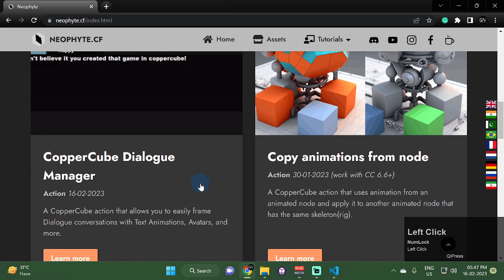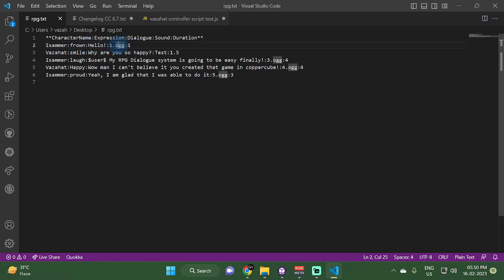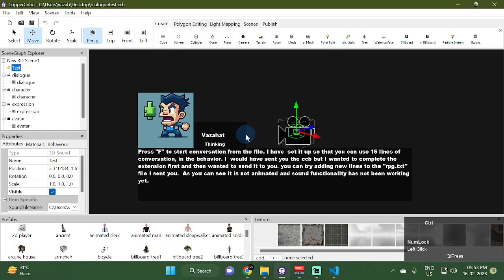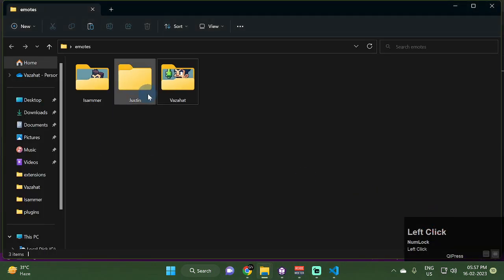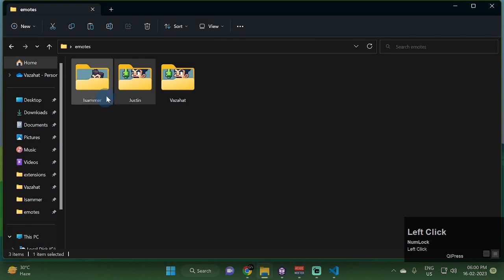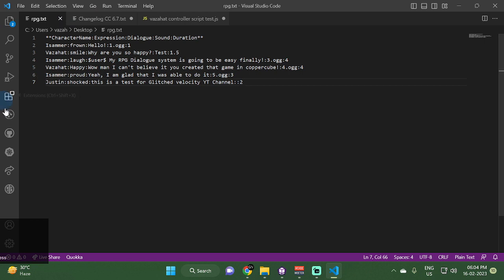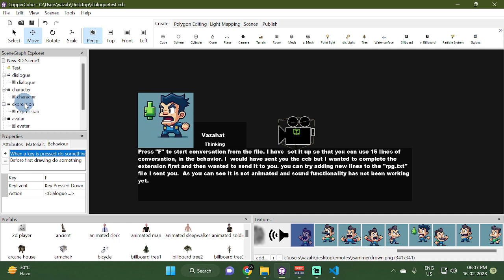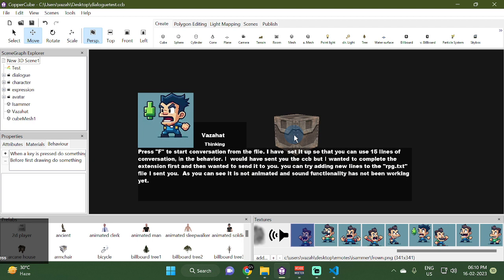Coppercube 6 Dialogue Manager ( create easy dialogue conversations )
Hey guys, In this video I showcase the usage of my extension for Coppercube that allows you to frame dialogue conversations easily with many features.